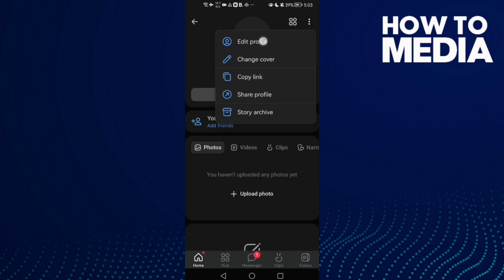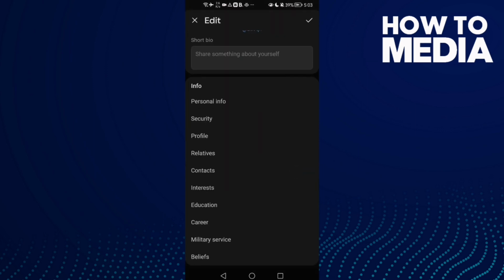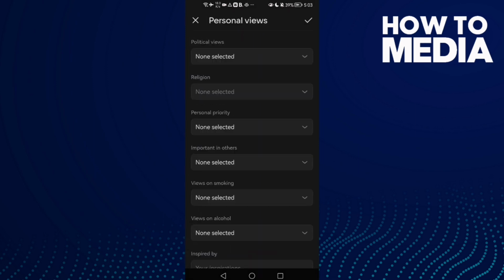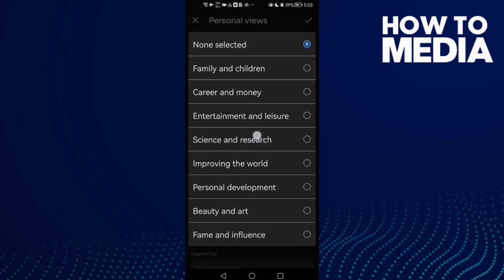How to Manage Personal Priority on vk app on Android and iphone IOS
in this video we discuss :